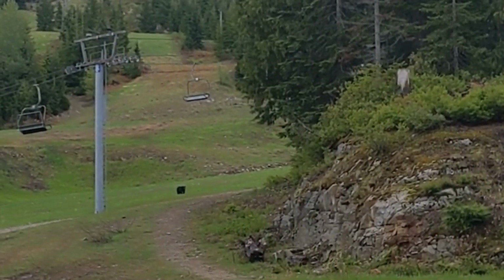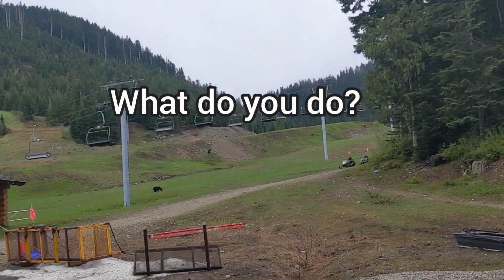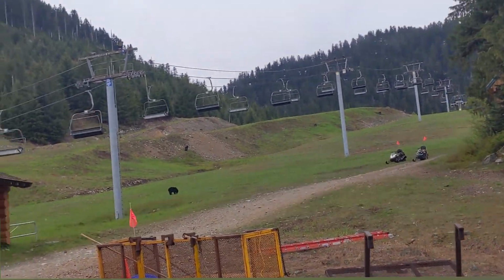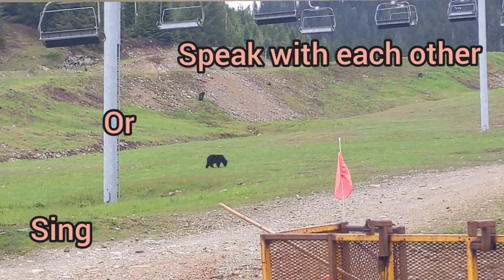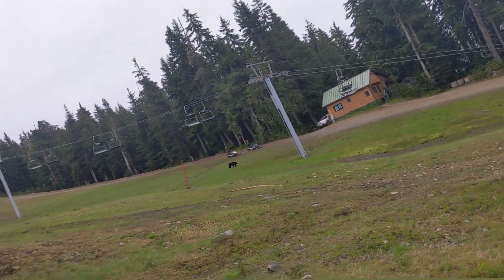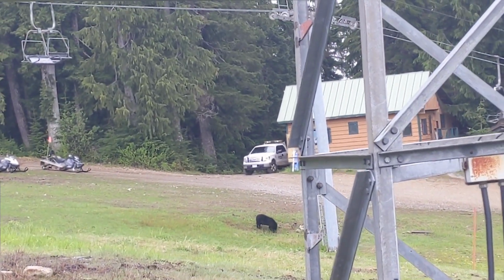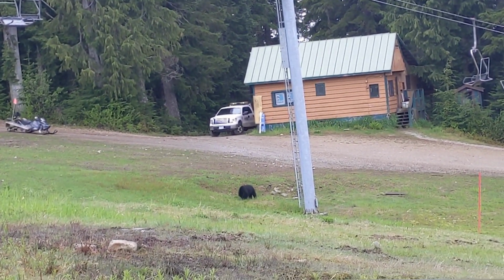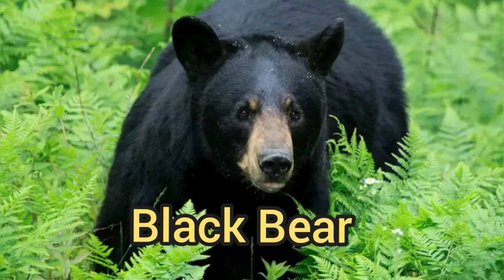DON'T BE ATTACKED BY A BEAR WHILE HIKING WITH DOGS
Hiking with dogs is a wonderful activity. But hiking with your canine companion in the wilderness comes with some extra challenges when it comes to animals. Being prepared for Bears and Knowing how to act is important for your safety and your dogs. Also, we want to minimize our impact on wildlife. The majority of this video is filmed on the North Shore Mountains at a trailhead that starts at a ski hill. We routinely see bears here and in other areas we travel to. Whether it is a grizzly Bear or a black bear it is vital to know what to do and to tell the difference between the type of bear and the type of attack of one happens. In this video we will go over some tips for you to do when hiking to help lessen your chances of a negative bear encounter. We love living in the Pacific Northwest with our dogs and we love the animals we see in our adventures. Grizzly Bear Attacks and Black Bear Attacks can happen.